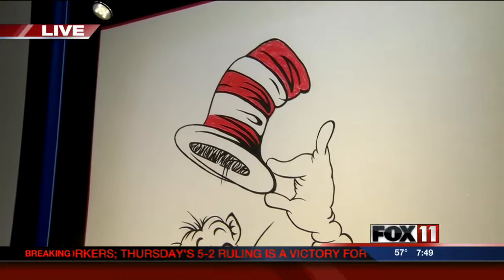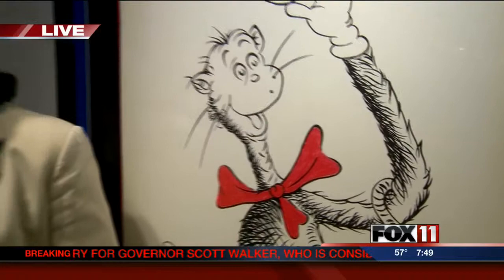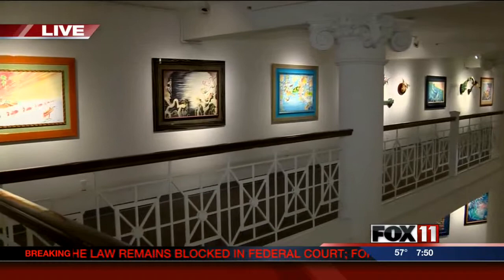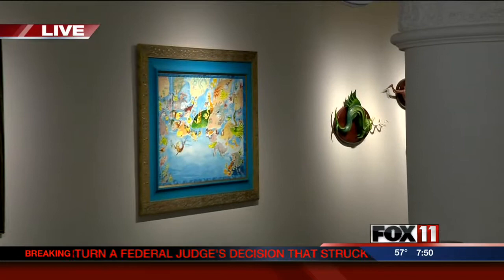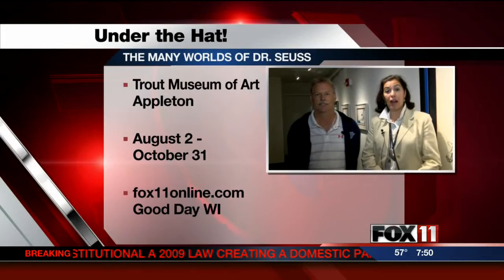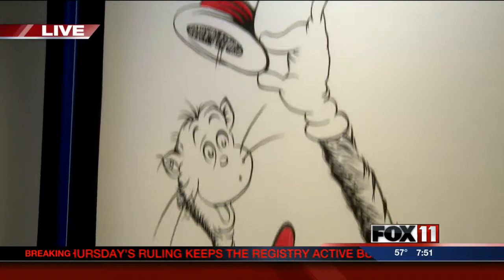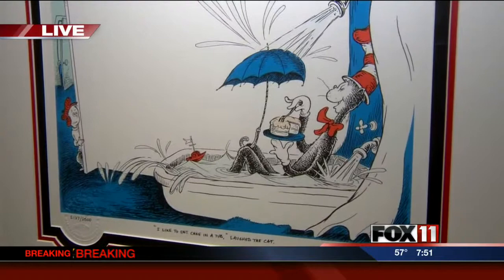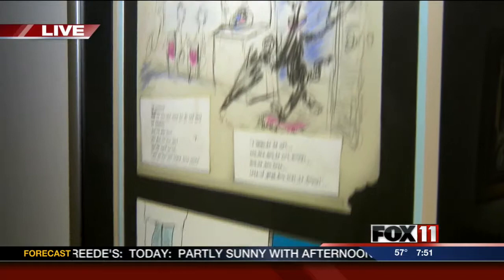Cat and the Hat Exhibit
The Trout Museum in Appleton has an exhibit dedicated to all things Dr. Suess.